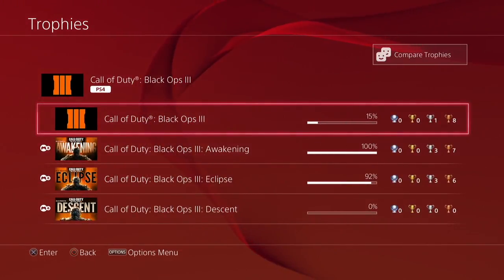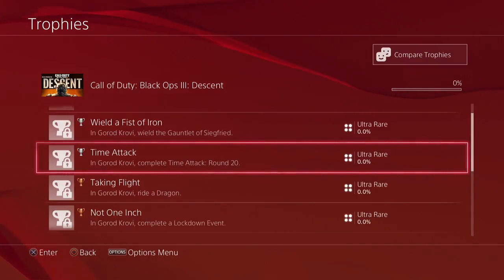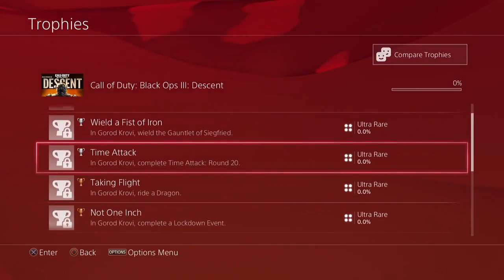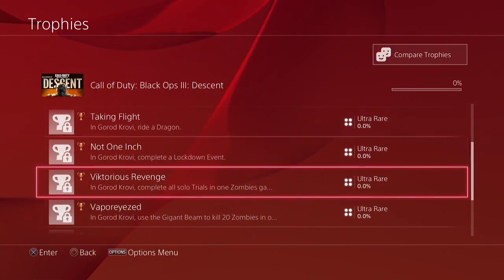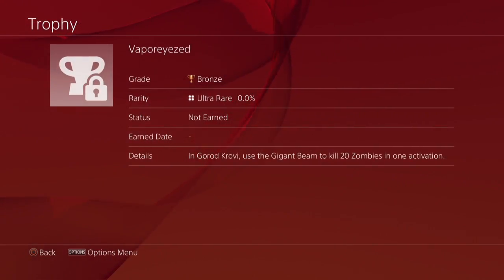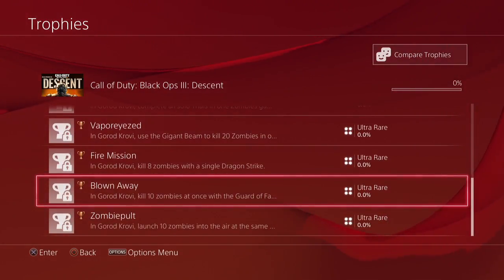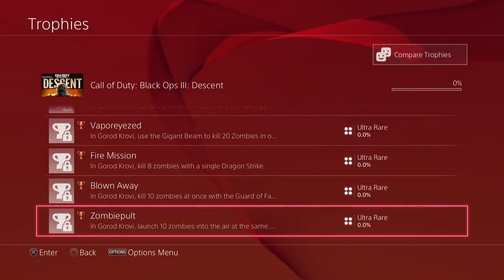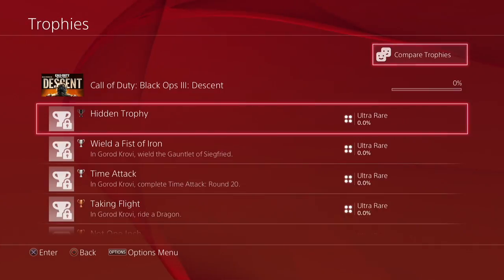Gorod Krovi - Trophy/Achievement List Breakdown